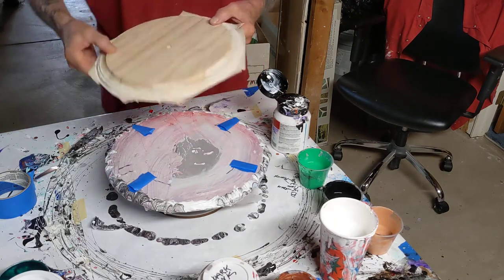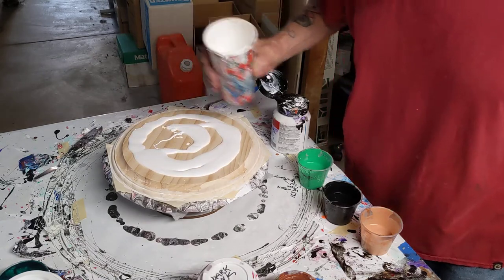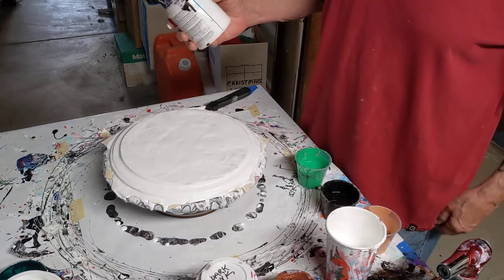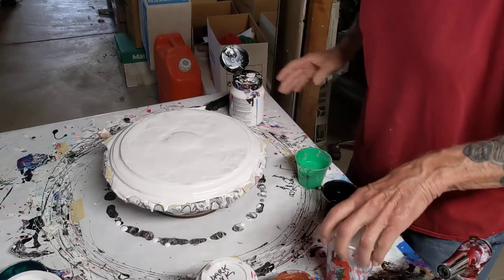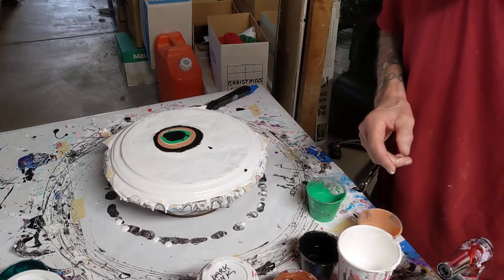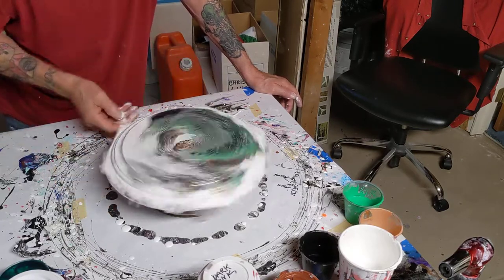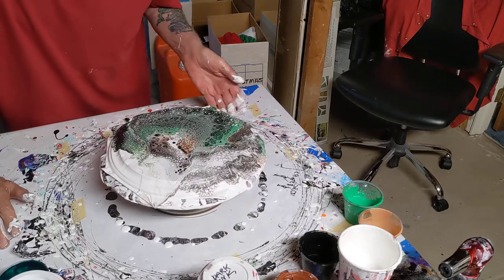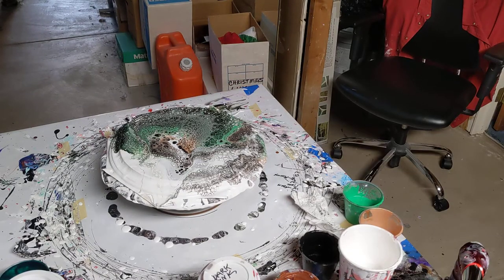11 inch wood clock acrylic pouring.